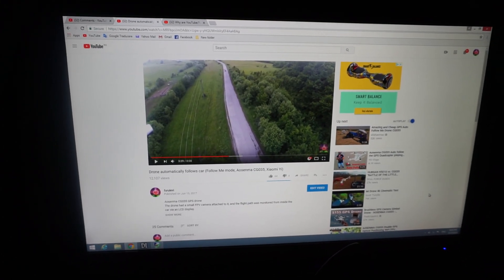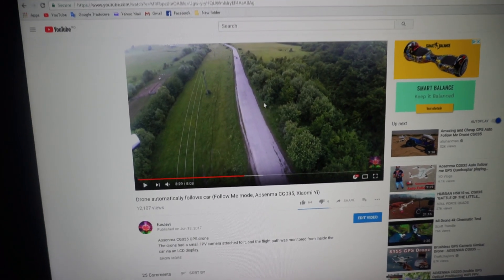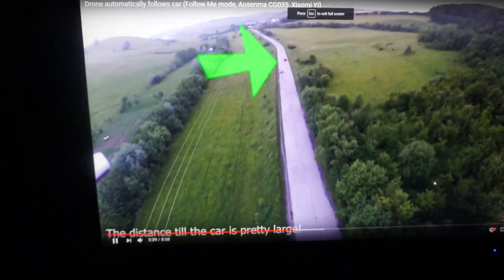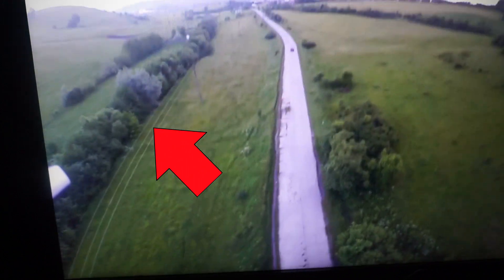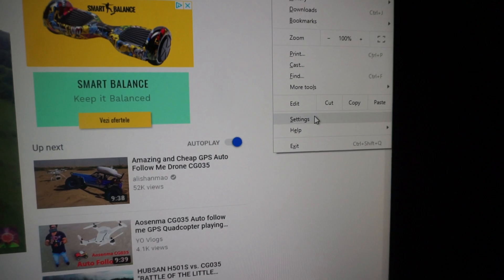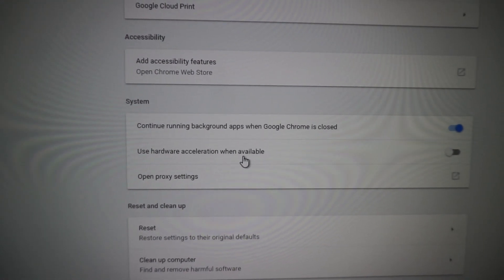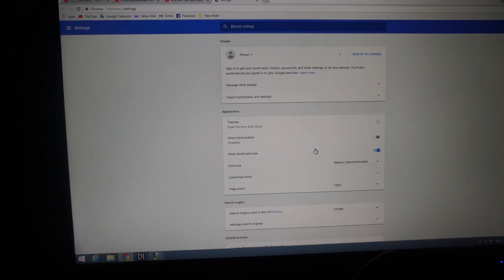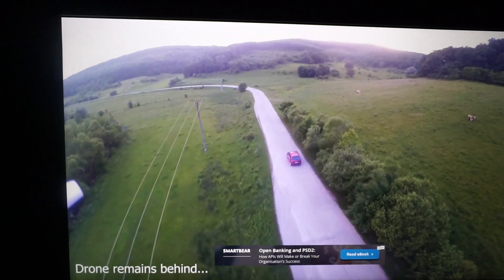How to fix Screen Tearing in Google Chrome